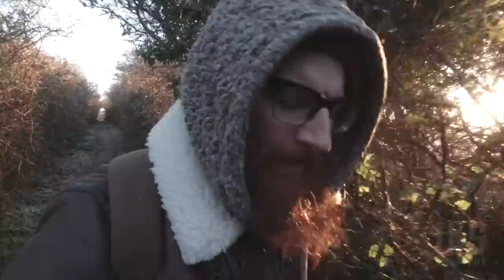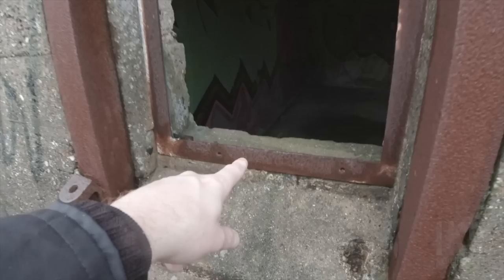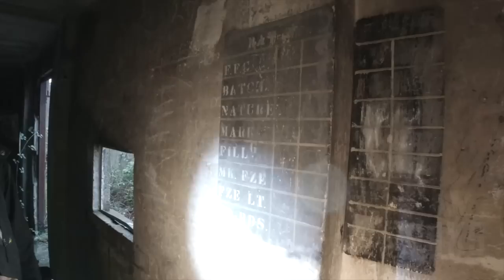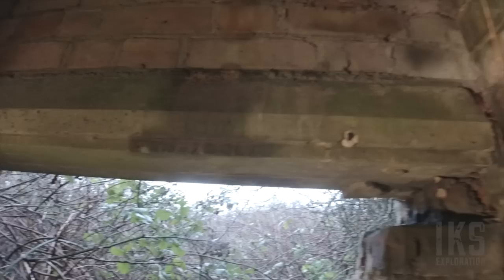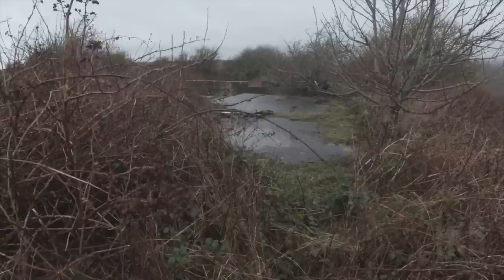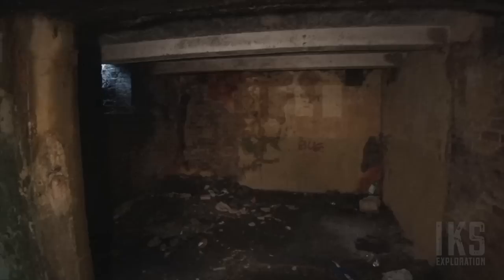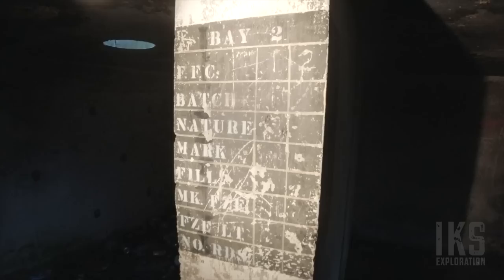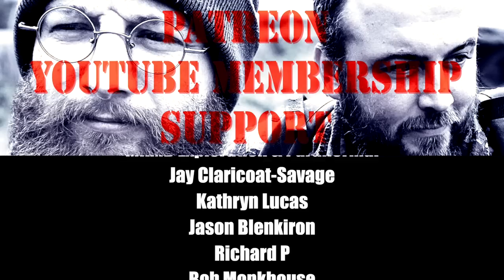Farthingloe WW2 Heavy Anti-Aircraft Battery - Dover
MORE INSTAGRAMS:
►No.1 Fan: